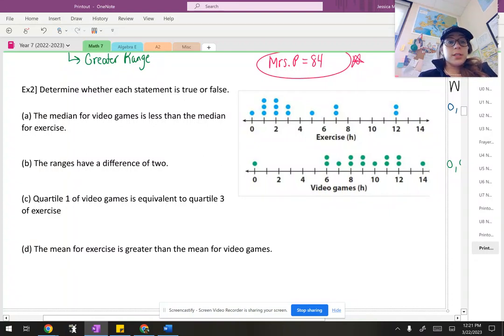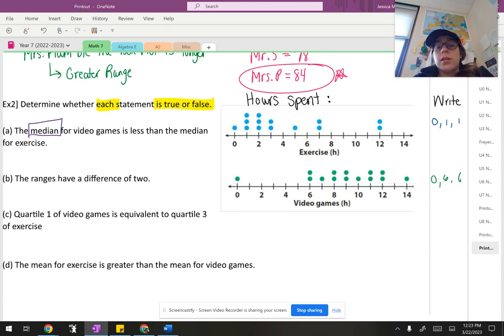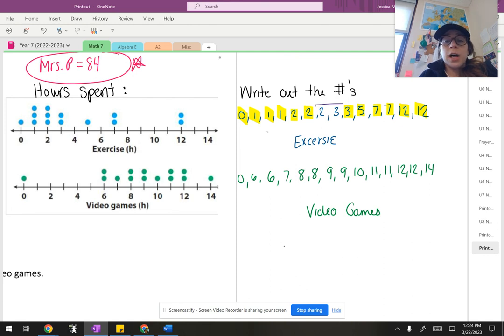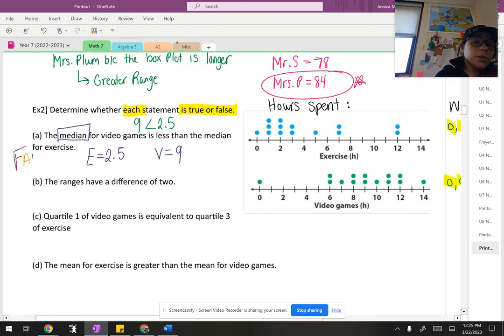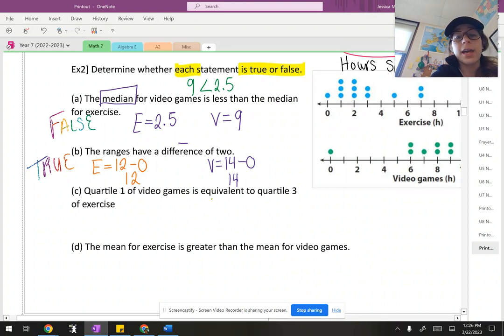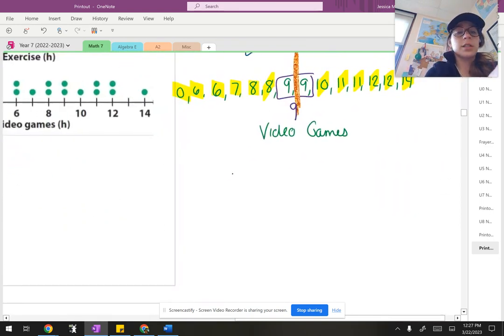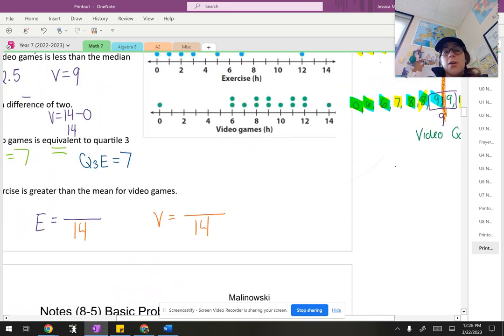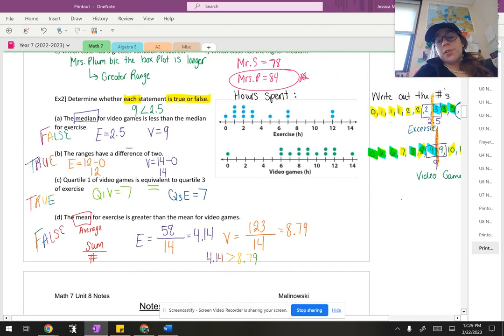M7 Notes (8-4) Ex2